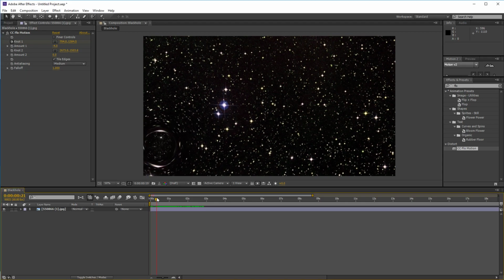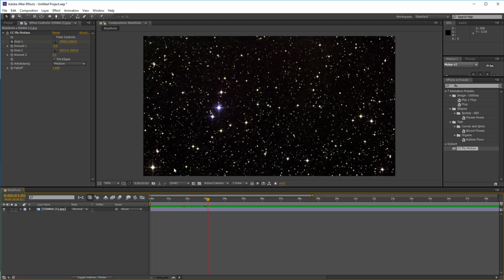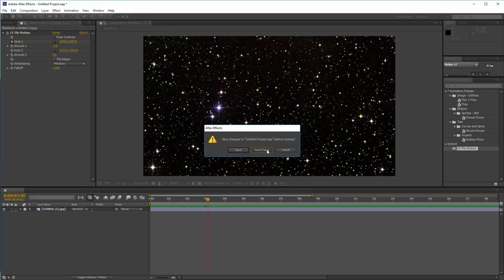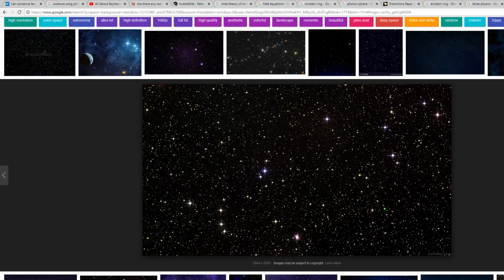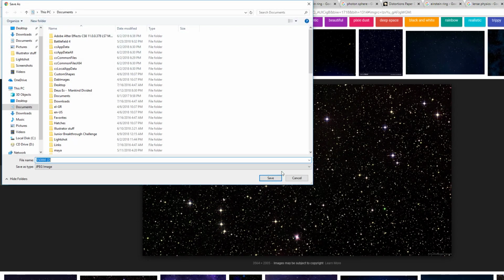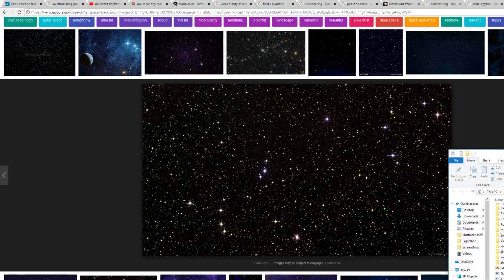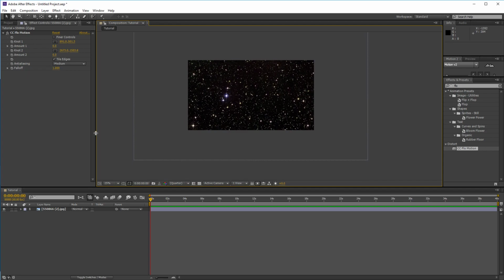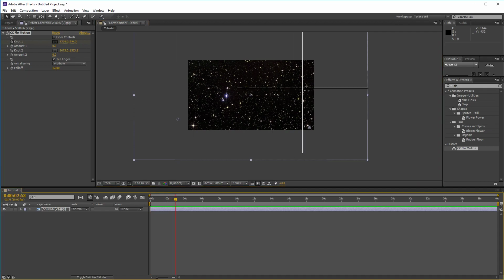AFTER EFFECTS QUICKIE 1: Black Hole Effect